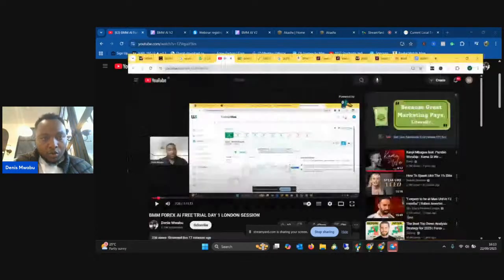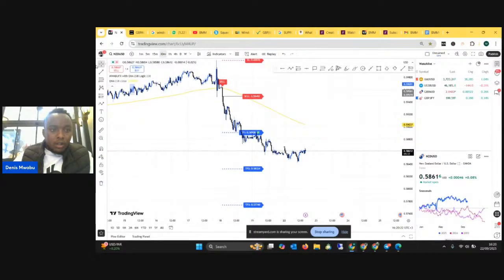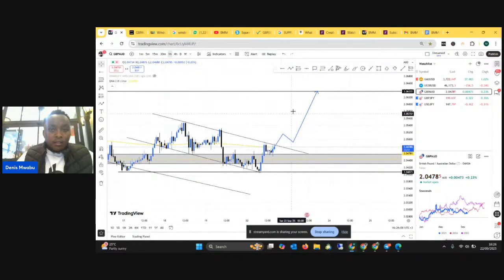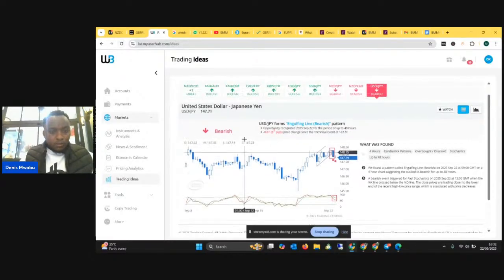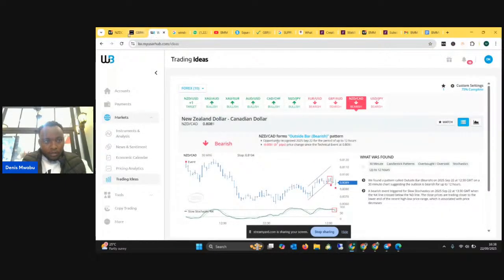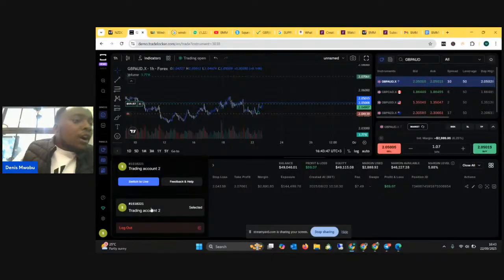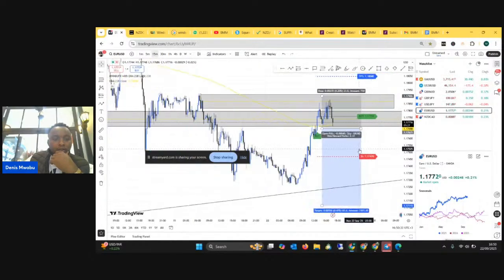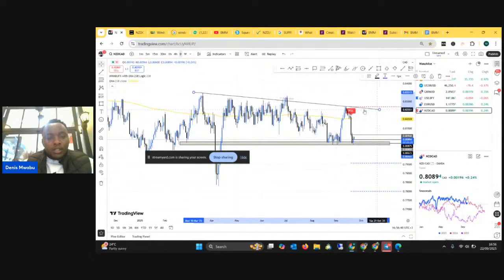BMM AI Forex FREE Trial NewYork Session Day 1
Get the Winsor Auto Analyis tool

Use Coupon Code BMM40 To Get a 40% Discount
To Get the BMM Trade Ideas Make Sure You are in this Telegram Group